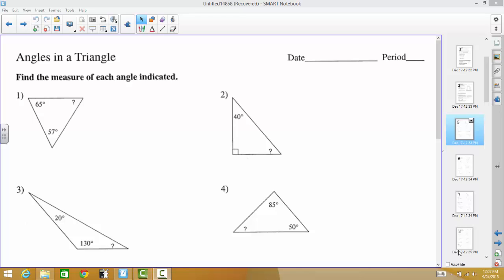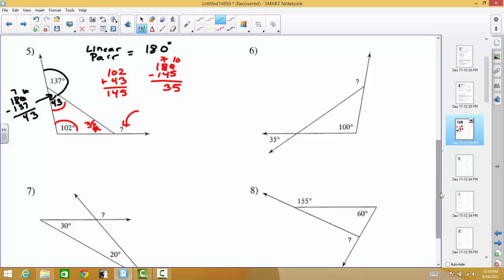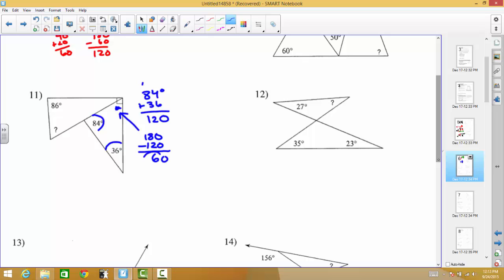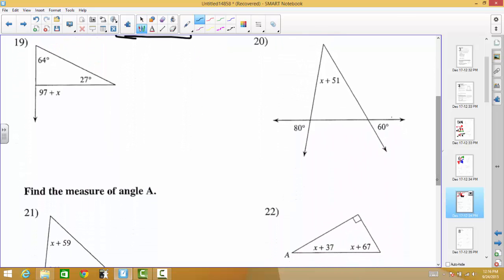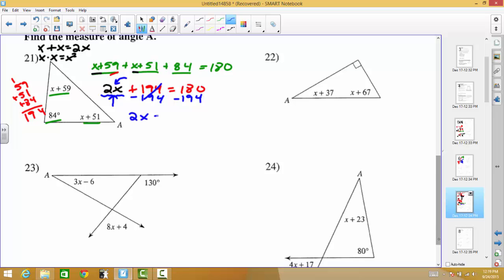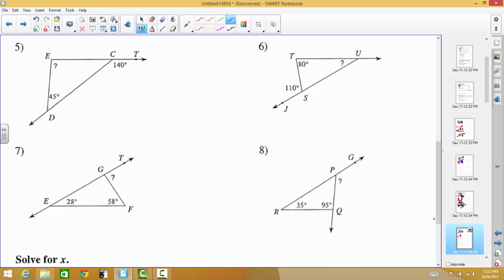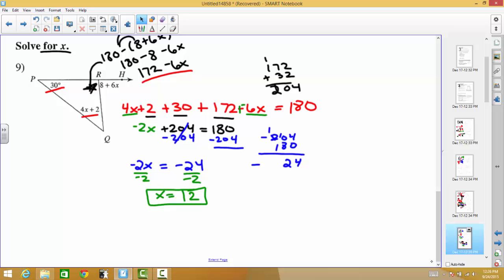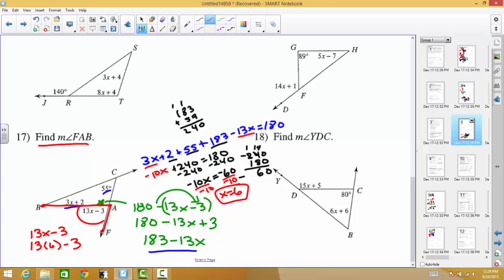02. Kuta angles in a triangle